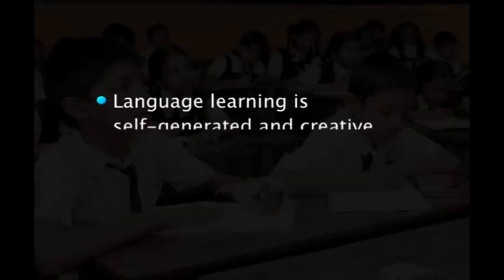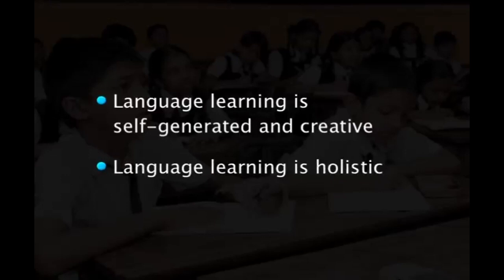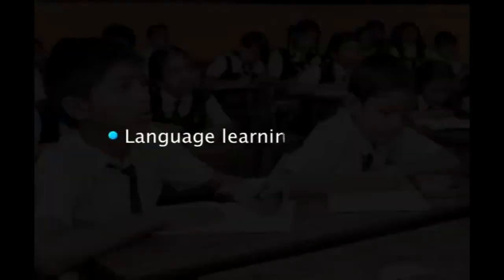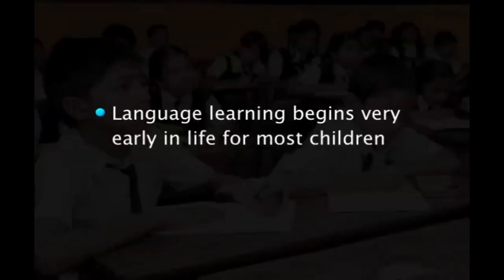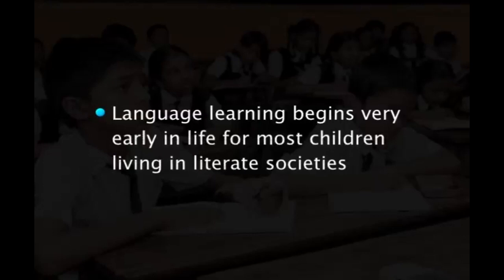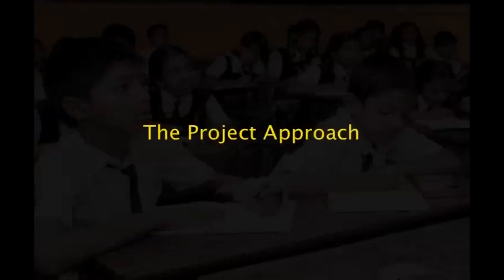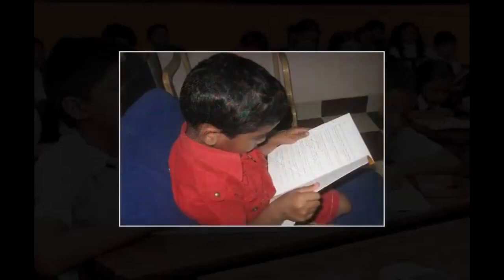W6 L1 Curriculum Approaches